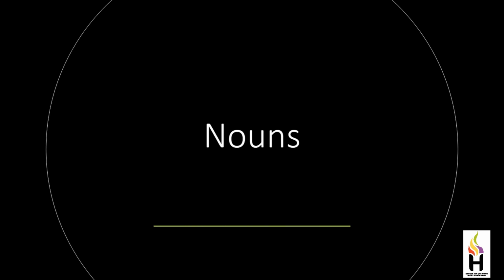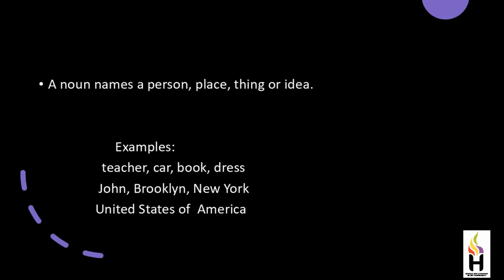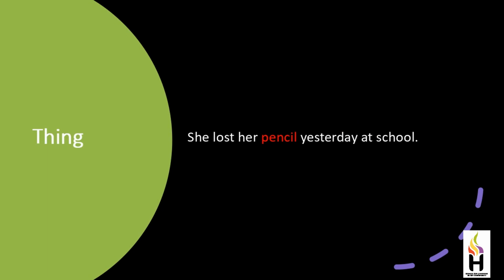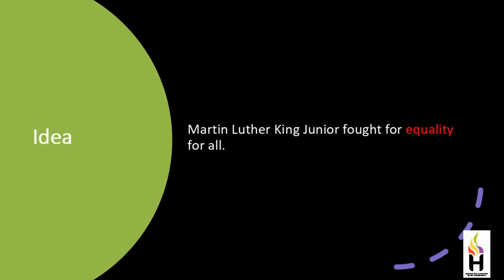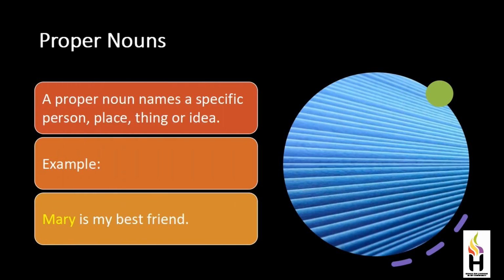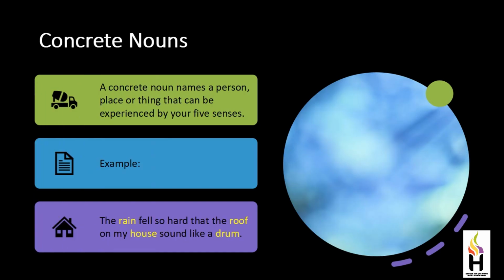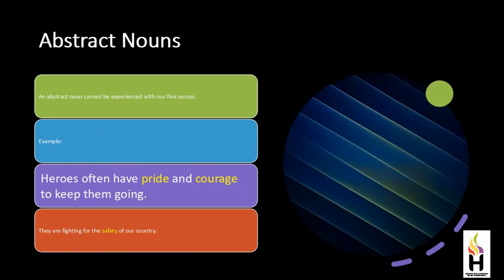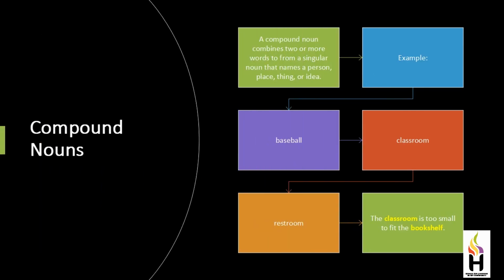What is Nouns? Learn nouns easily at Home. Parts of Speech. Heroes for Learning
Students learn what are Nouns and how to use them in everyday conversations.
What is Nouns? how many types of Noun and what are they? Where to use what Noun and learn about proper use of noun.